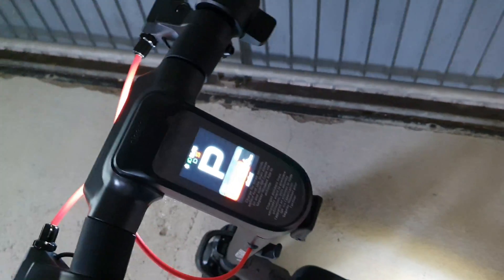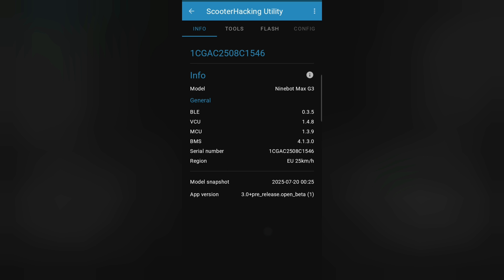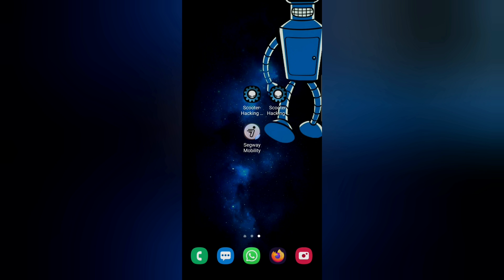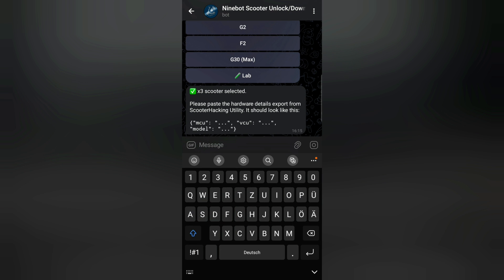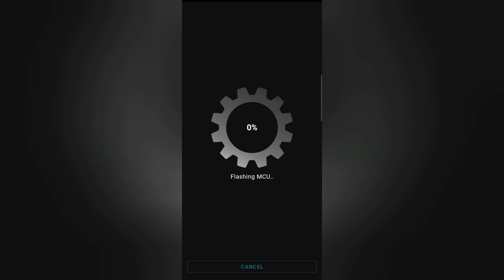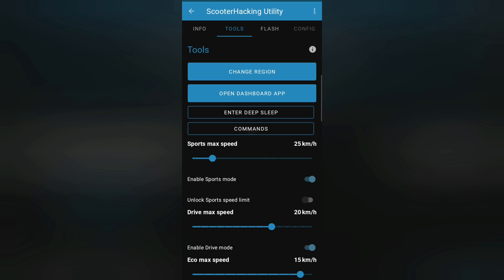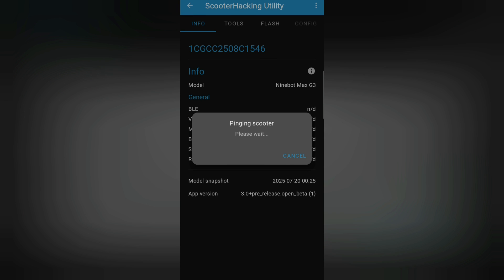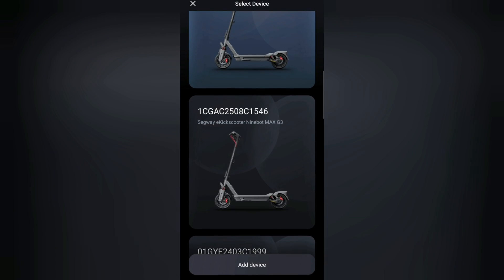Scooterhacking for noobies - Segway Ninebot G3 / ZT3 / F3 / GT3 - unlock (short version)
Max G3 850W Motor:

Segway Mirrors:

Max G3 Twist throttle:

Max G3 Tires:

Best G2 Tires:

Best G30 Tires:

Max G3 Brake Lever:

Max G3 Brakes:

Brake Pads:

Max G3 6W LED Headlight:

Segwa Max G3 Speed unlock Cable:

F3 Pro Controller + Dashboard:

Works with: Ninebot Max G3 / GT3 / F3 / ZT3 / G2 / G30 / F2 / F20 / F25 / F30 / F40 / E22 / E25 / E45

My Factory FW
BLE 0.3.5
VCU 1.4.8
MCU 1.3.9
BMS 4.1.3.0

update via Segway app to
BLE 0.3.14
VCU 1.5.8
MCU 1.4.12
BMS 4.1.4.8

After Bot FW flash
BLE 0.3.14
VCU 1.5.5 (Removed flash protection)
MCU 1.4.8 (Removed flash protection)
BMS 4.1.4.8

Serial EU Region: 1CGAxxxxxxxxxx
Serial US Region: 1CGCxxxxxxxxxx
Serial DE Region: 1CGBxxxxxxxxxx

Serial International: 1CGIxxxxxxxxxx

Ninebot Max G2 Dashboard

Quicko T12 Soldering Iron

New Shopper reward